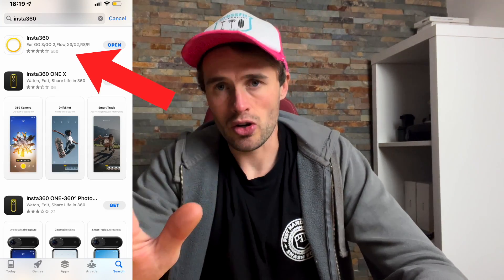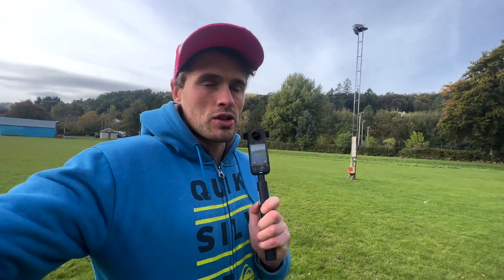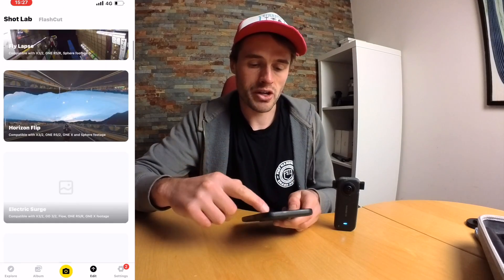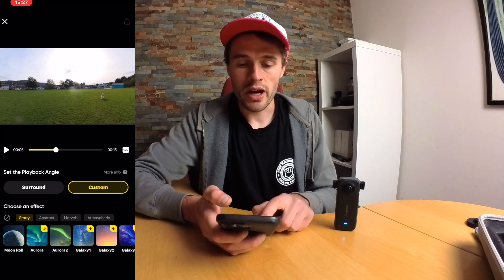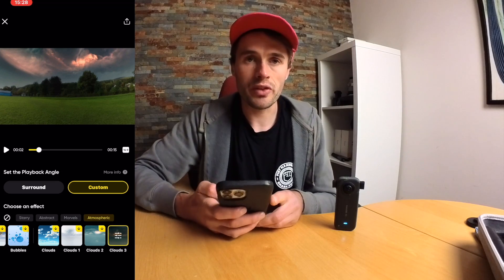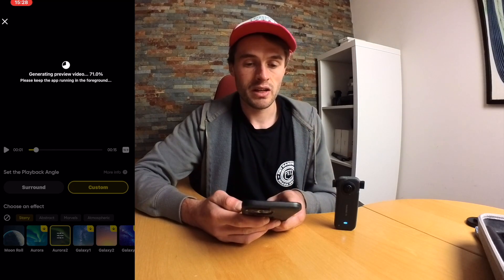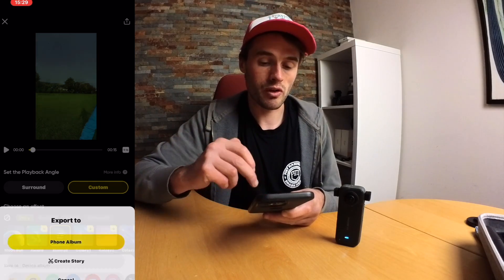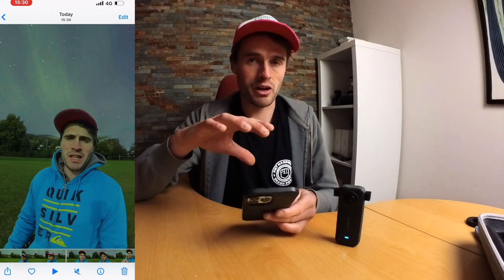Replace the SKY in ANY Video in 2 minutes! Insta360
How to replace a sky in any video with a totally different sky using Insta360's mobile app.  It's fast and easy! Check it out!